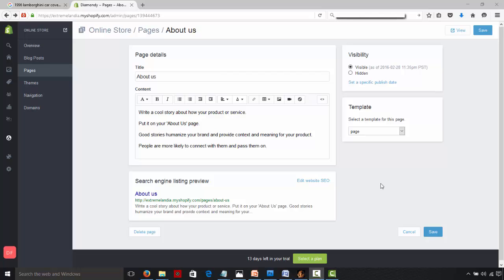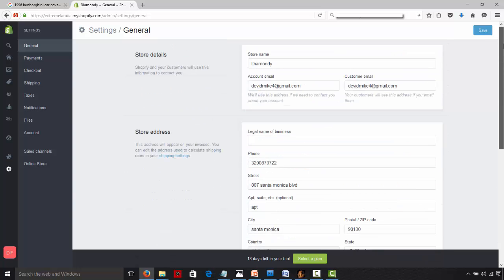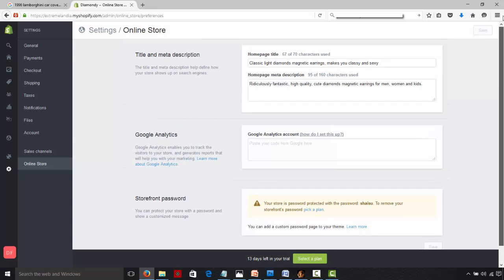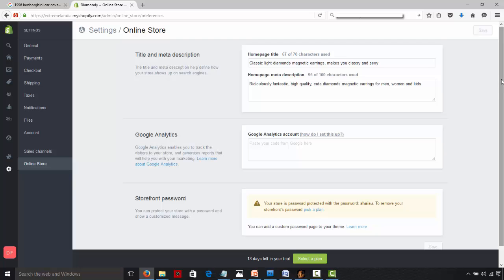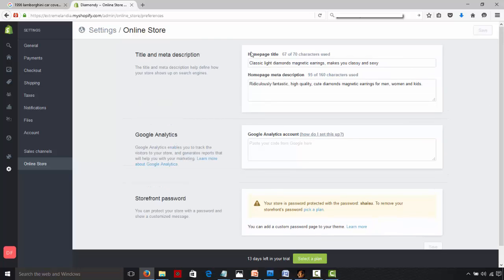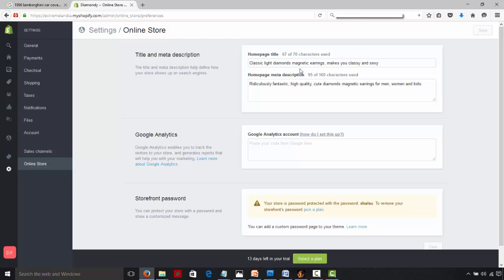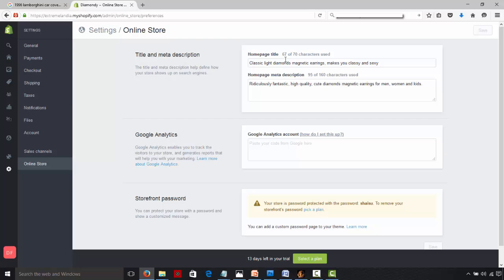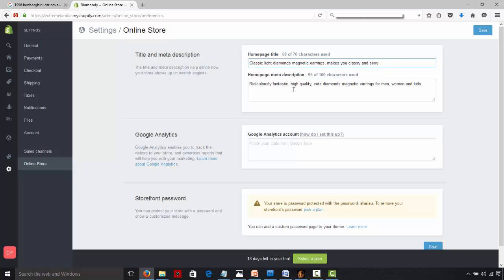Video 11 Optimize Homepage Title and Meta Description Tag hd STREAM